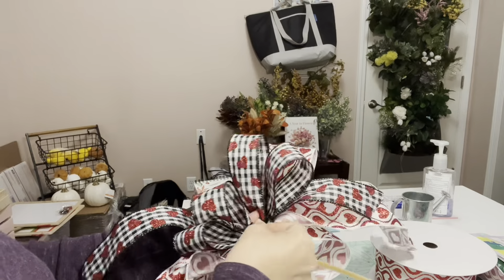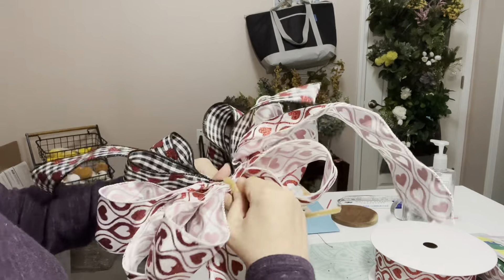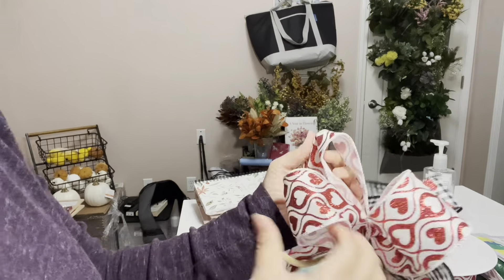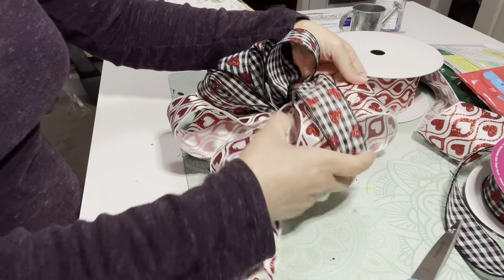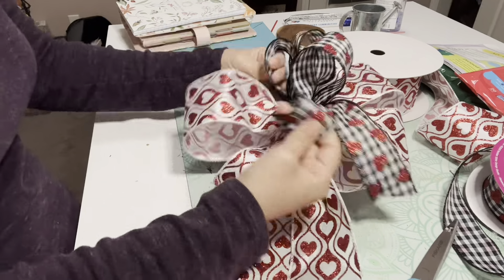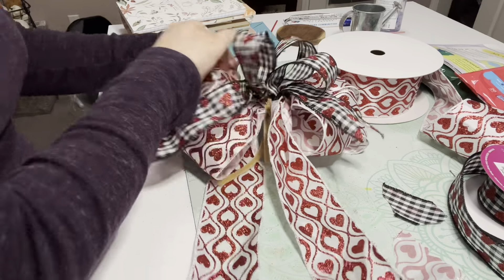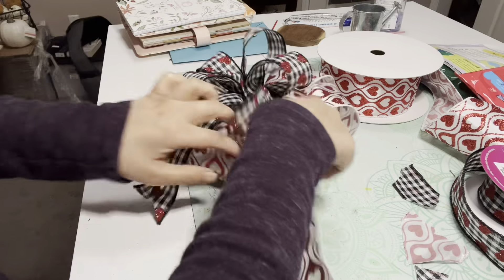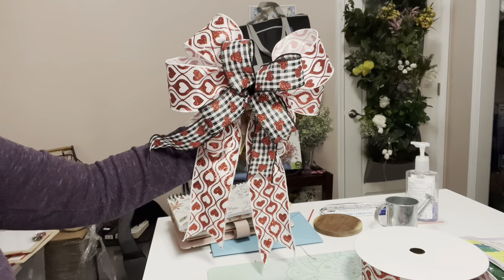HOW TO MAKE AN EASY BOW! DIY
Hello everyone in this video I show you a simple way to make a bow with no bow maker.
English videos will be posted on Mondays and spanish videos on Thursdays!